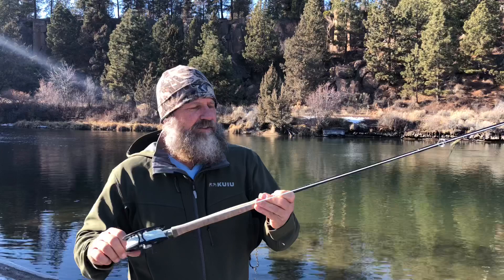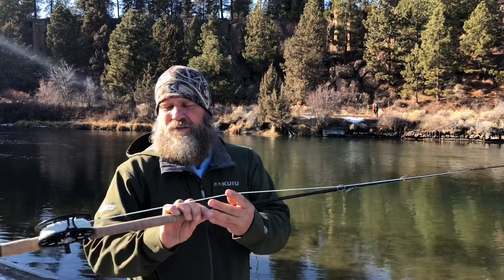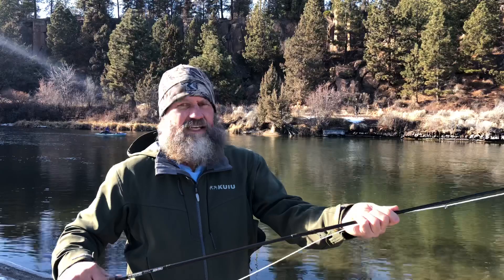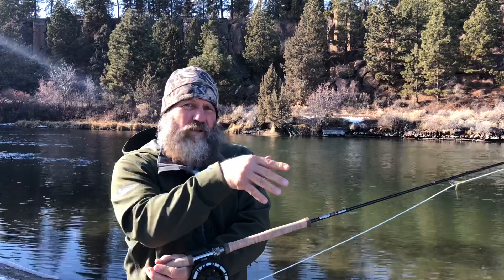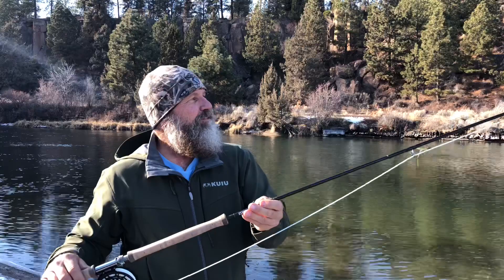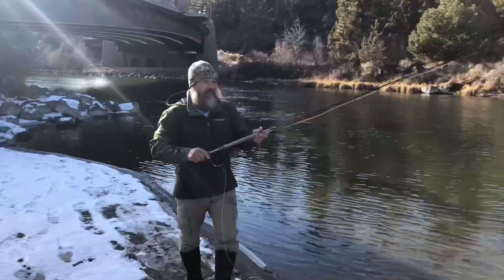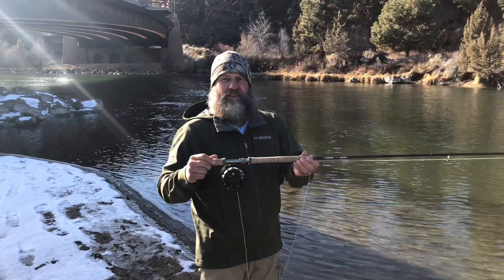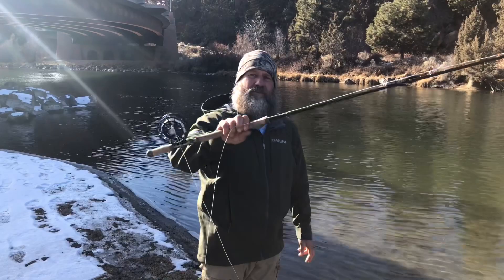G Loomis IMX Pro 11' 11" #5 Short Spey Rod, Scientific Anglers Spey Lite Skagit Review part 2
At nearly half the price of the Sage ONE trout spey, and $200 less than the Beulah Onyx, the IMX PRO could be considered a good buy.  This is a rod that provides superior performance at a mid-price level.   Tom Larimer and Steve Rajeff did a terrific job teaming up to design these rods.  They spent their due diligence in terms of whittling them down to perfection after several rounds of designing, testing, and fishing.  The results were worth their extra effort, and now anglers who are interested in getting into trout spey will appreciate this powerful, durable, and affordable rod.

The IMX PRO trout spey rods are built for swinging flies.  As such they have softer mid sections, which allow the rod to load easily and “fling” your line effortlessly.  The Scout 360 skagit line  or the Scientific Anglers 360 grain Spey Lite Skagit shooting head with integrated running line with a 10' 80 grain sink tip or with an airflow T-10 FLO tip matches the 11’11” 5-weight and easy, fun and dynamic to cast.

The IMX PRO blanks are finished in graphite grey with matching grey wraps over ceramic stripper guides and chrome single foot guides.  The cork quality is excellent and the shape of the foregrip and rear handle grip are the perfect length for trout spey.  The aluminum down-lock reel seat isn’t fancy but functions well.  A thicker lock ring followed by a thinner lock ring are utilized to keep your reel secured tightly. A hard tube and cloth bag are included.

The G. Loomis IMX PRO, which is nearly half the price of a Sage one is said by somewith nearly the same level of performance.   This is one smart rod, and one smart buy.

Casting Notes:

Although the IMX PRO isn’t the longest rod here, it can cast just as far as any of them.  It’s a powerful rod and was one of the better rods for punching into a steady headwind.  I felt like this rod had a wide sweet spot as well, as I could “save” the cast with a little more power if I didn’t have my timing perfect. When my timing was perfect I was blown away by how far I could cast.  (quote from The Yellowstone Angler Website)